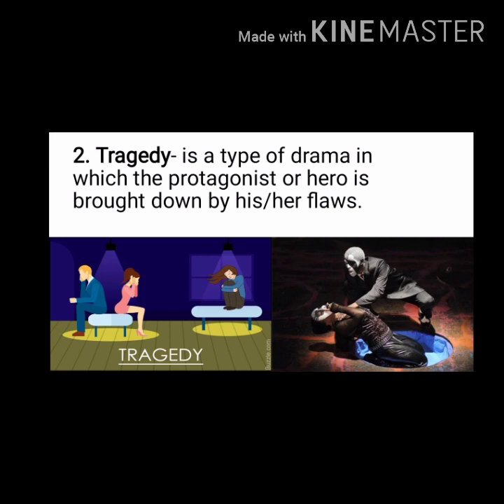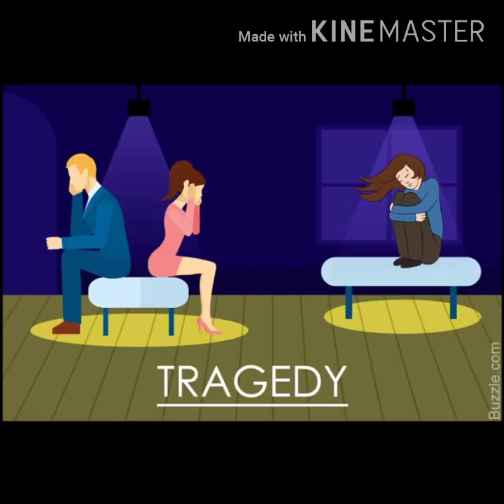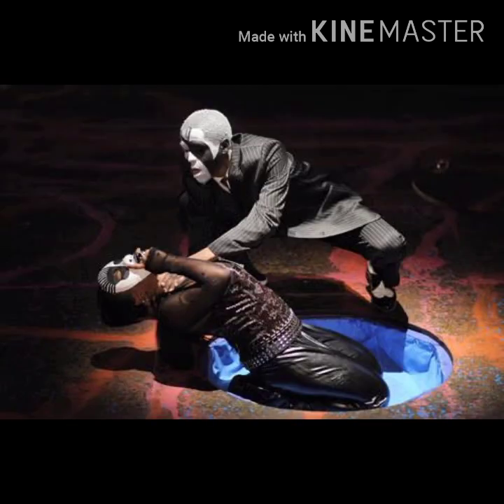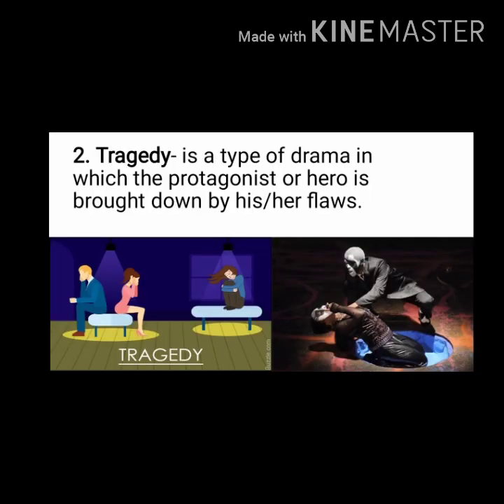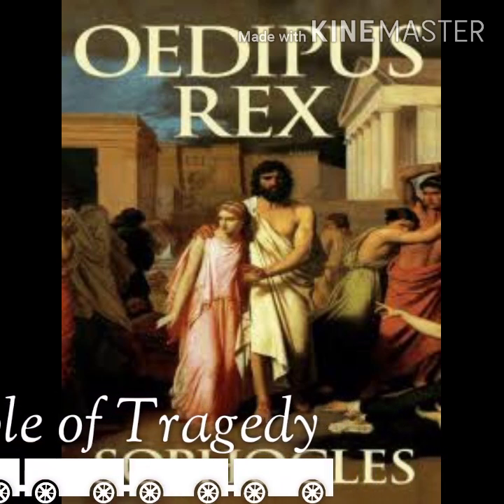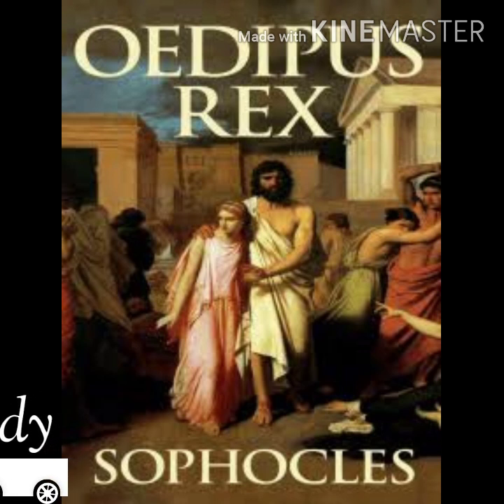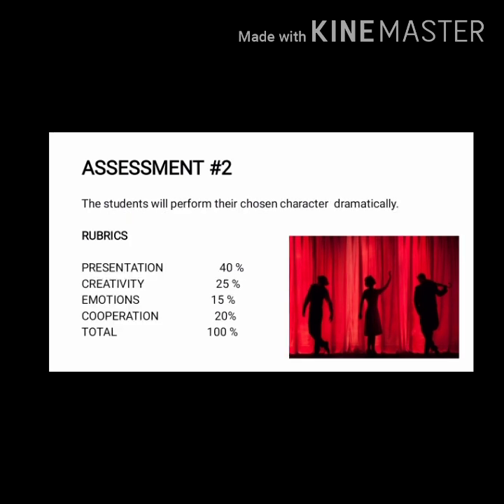21st Century Literature from the Philippines and the World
Kinds of Drama